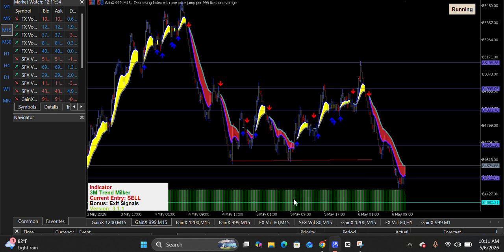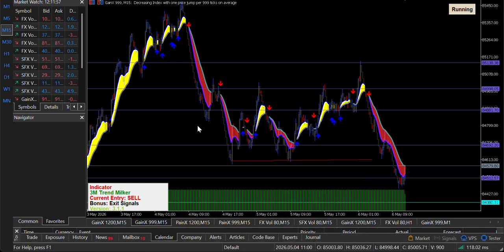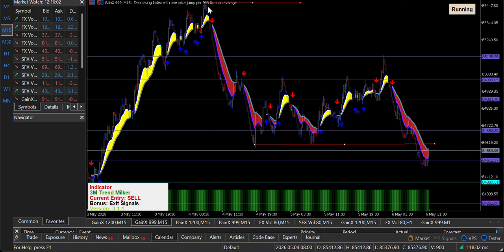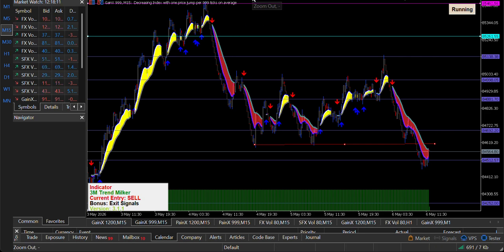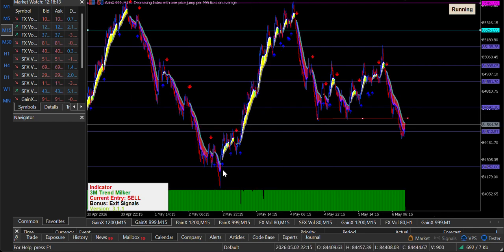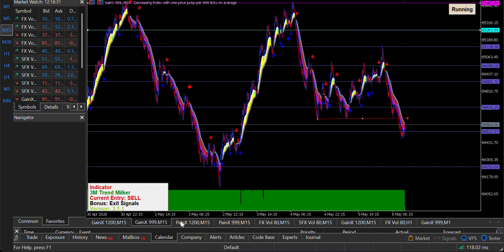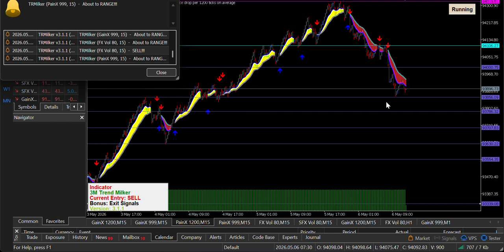🔴 This Strategy Changed The Way I Trade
🔴 This Strategy Changed The Way I Trade | WelTrade

Trading Rules:

1.

2. Fund Account to use real money or practice with demo fund first before using real money.

or